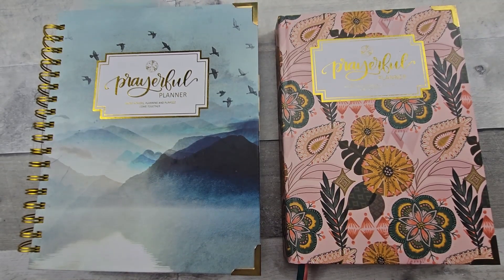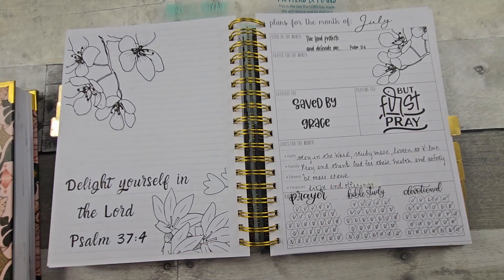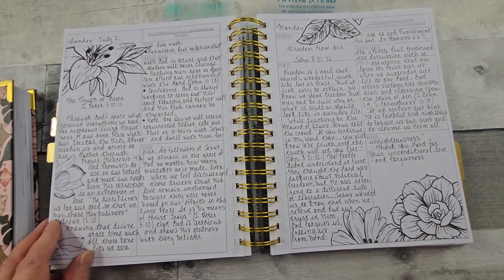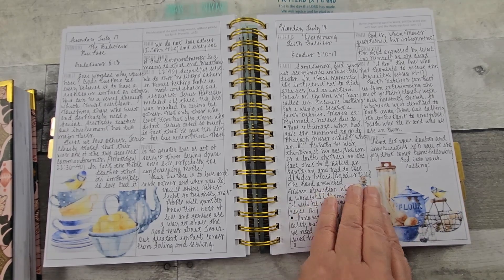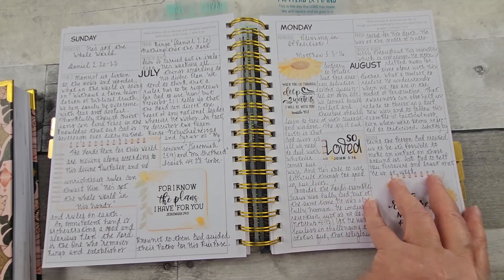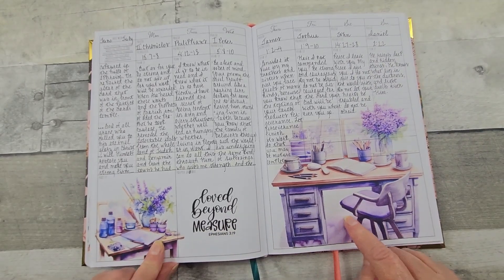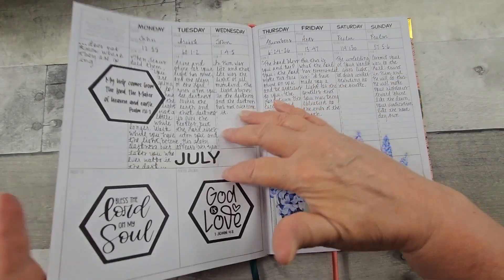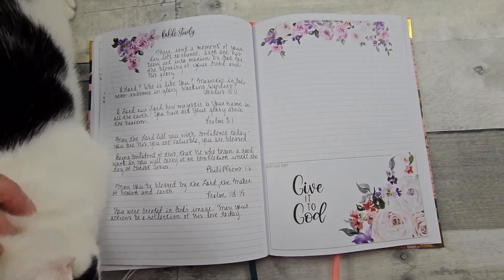Prayerful Planner July flip-thru Daily and Weekly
~~PRAYERFUL PLANNER
~~DIGITAL CURIO
~~PURRFECT CITY
~~KEYS OF THE KINGDOM
~~EVERYDAY CLIP ART